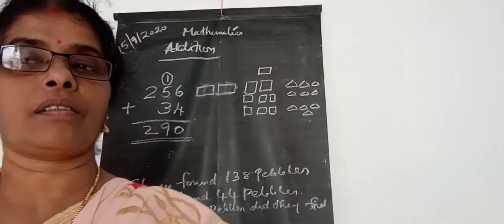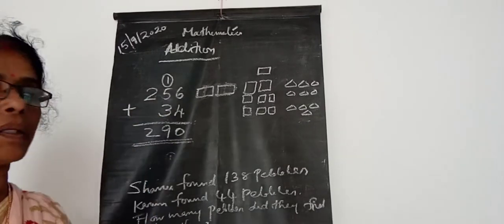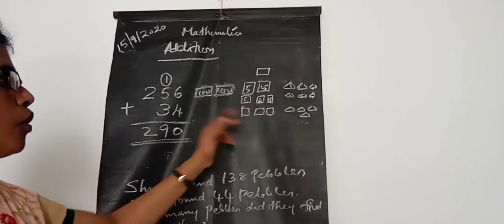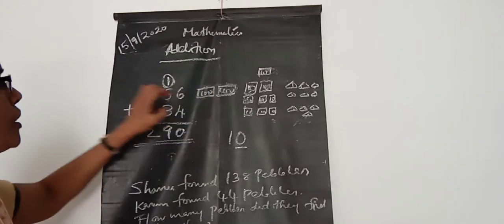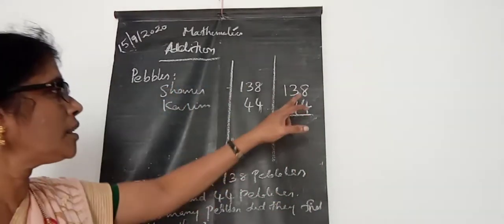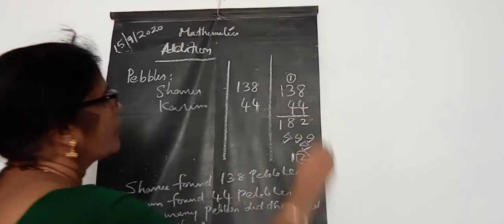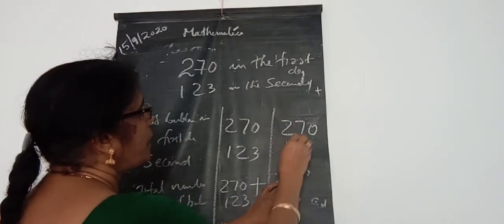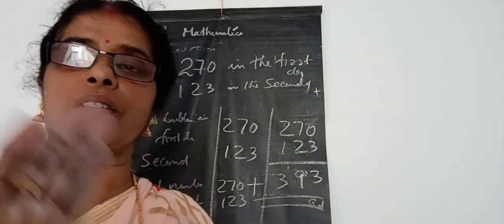class 3 Mathematics Topic Addition